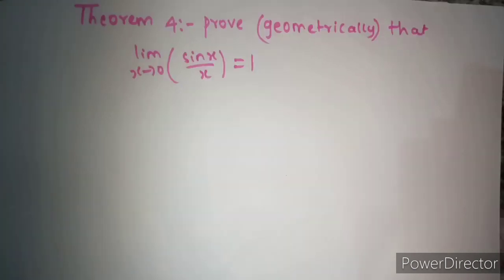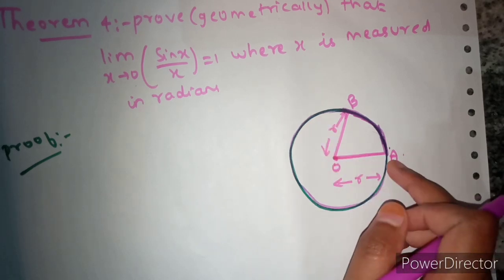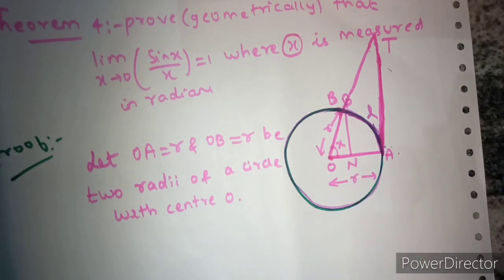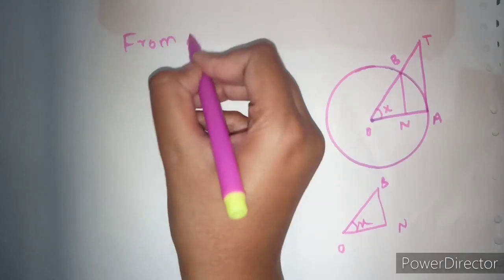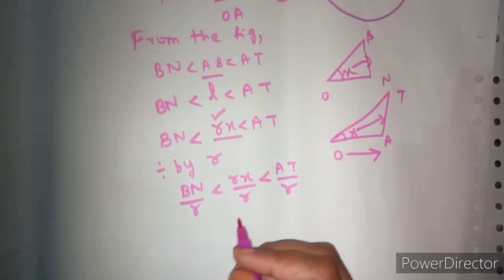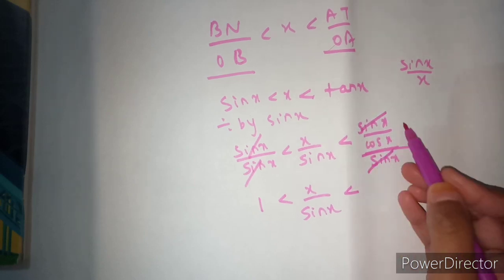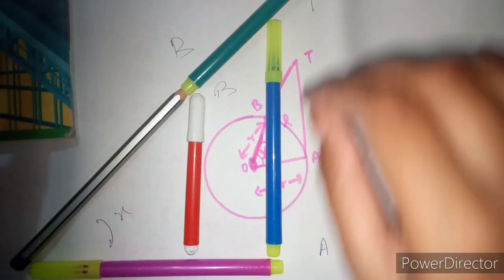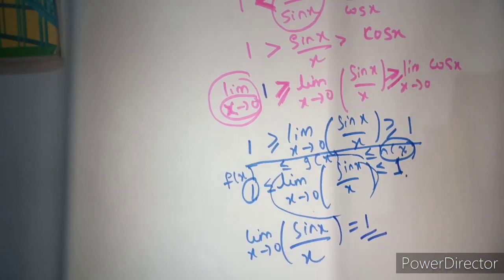Theorem-4 in limits and Derivatives class 11